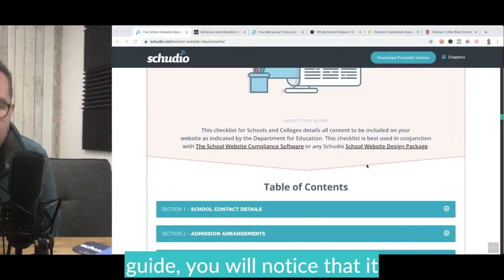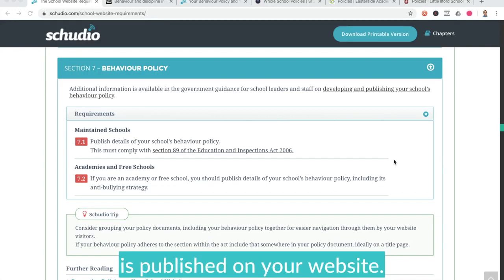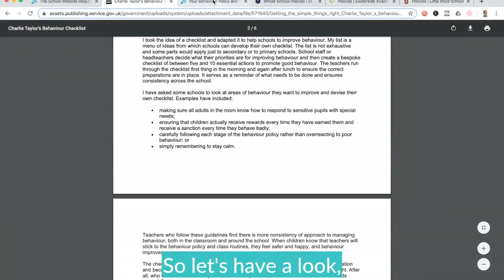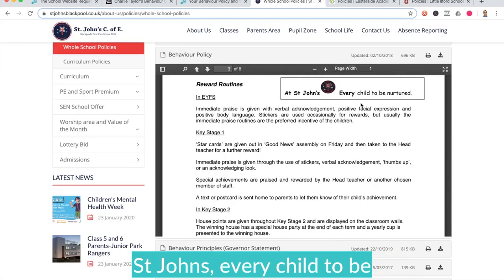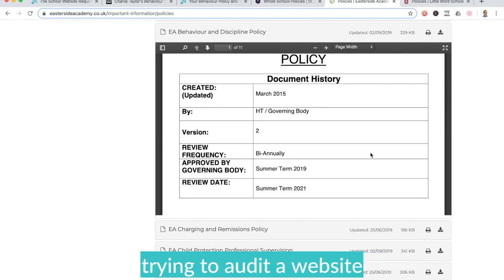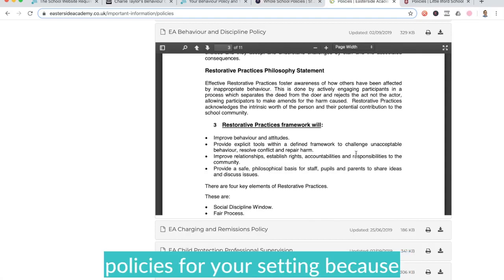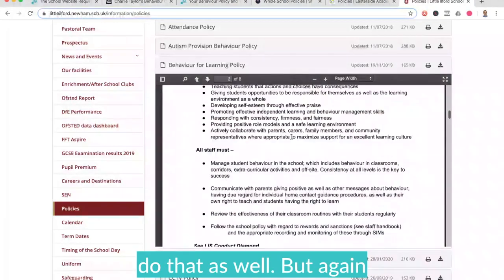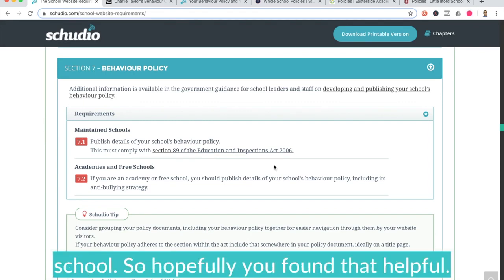How to Get Your Behaviour Policy Right on Your School Website